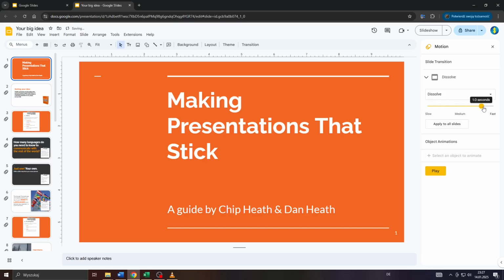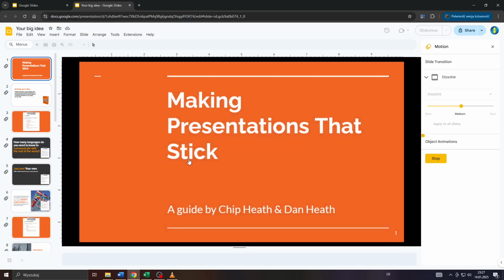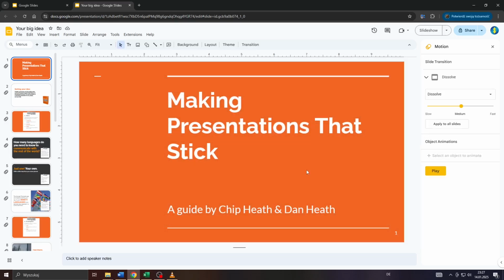How to Change Slide Transition in Google Slides | Animate Your Presentation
This tutorial shows how to apply and customize slide transitions in Google Slides for smoother flow.